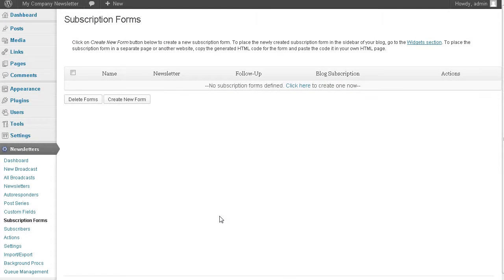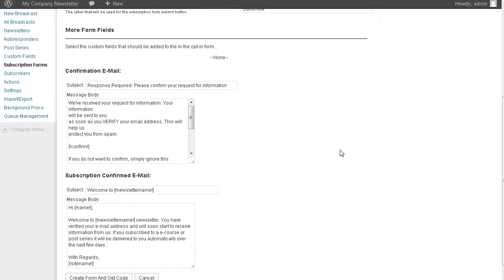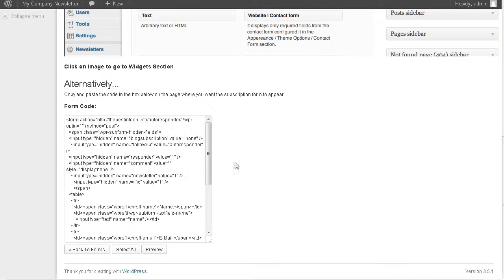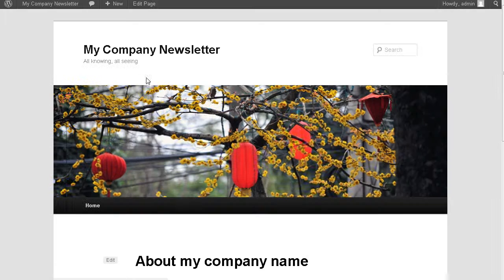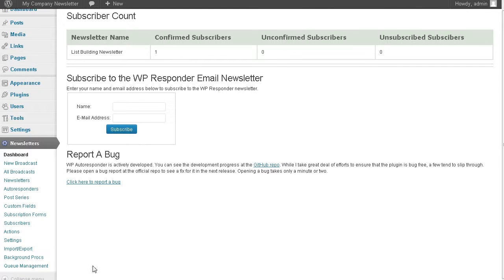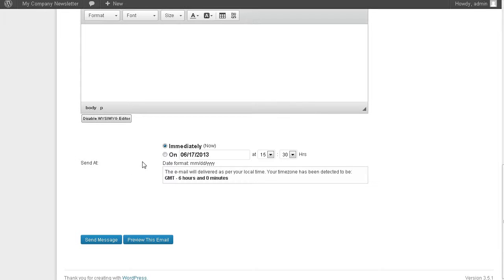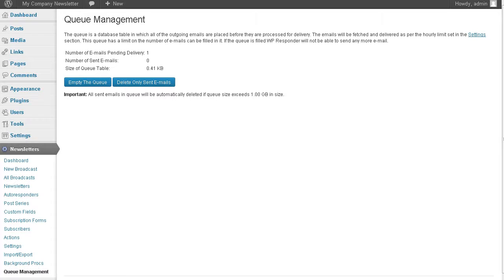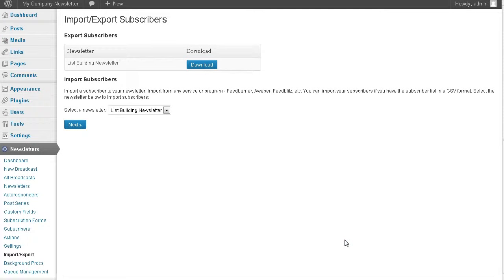Auto Responder System 4